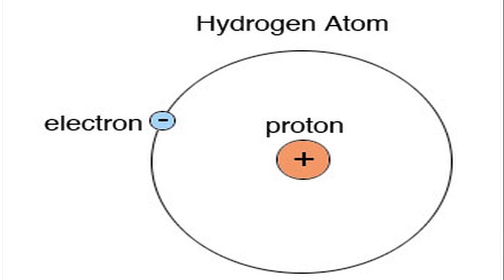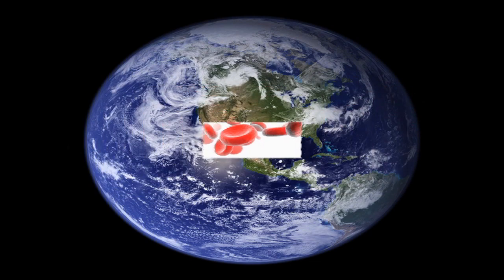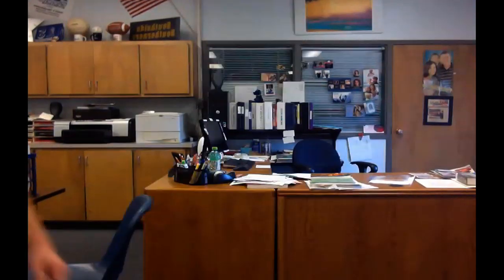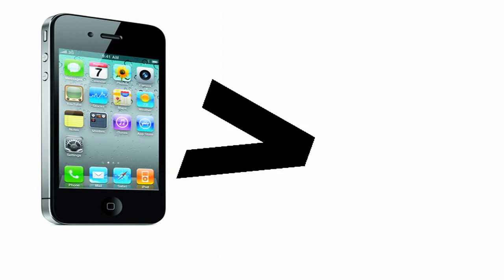What is a "mole"?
No, this is not a video about a star-nosed animal, this is a video to help introduce people to the chemistry concept of the "mole". The video was created for Mole Day to show to students and to help them better understand just how immense a mole is.